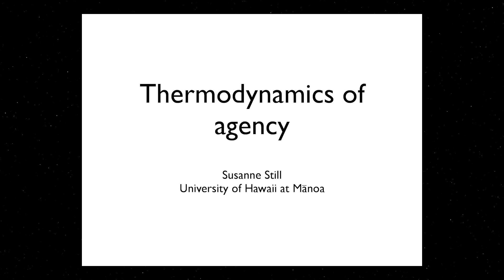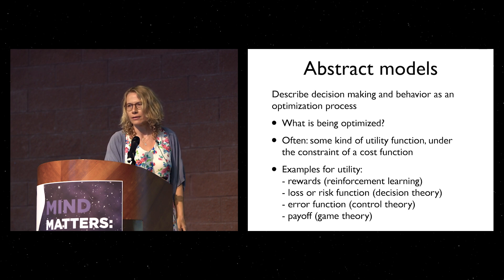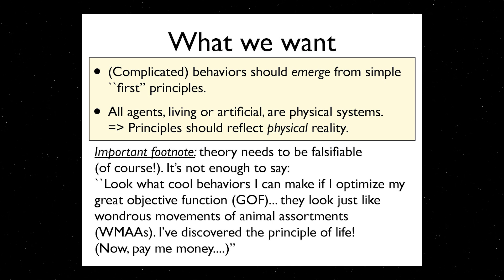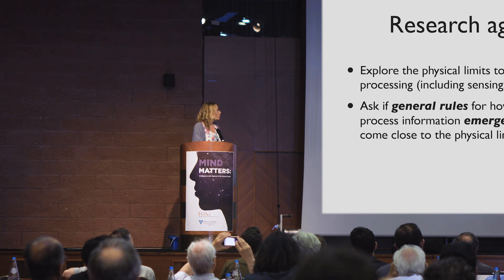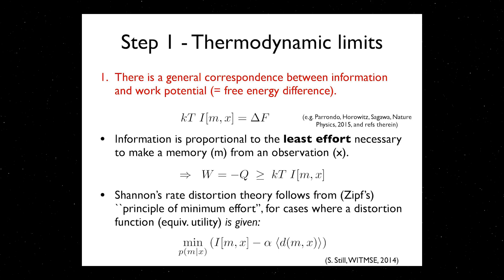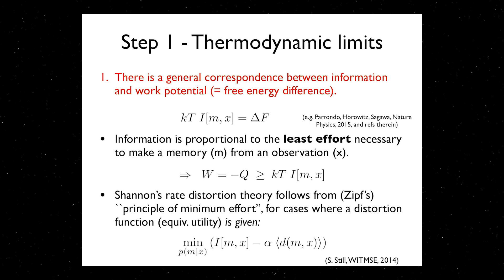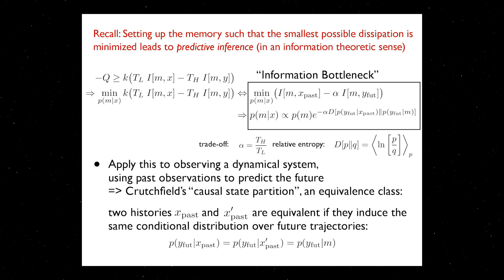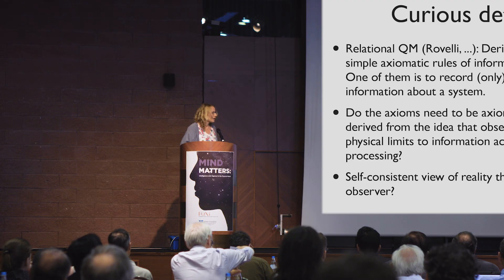Thermodynamics of Agency by Susanne Still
Susanne Still speaking at the 6th International FQXi Conference, "Mind Matters: Intelligence and Agency in the Physical World."